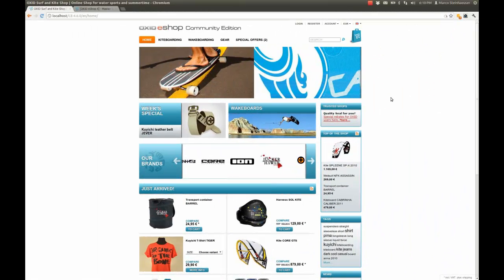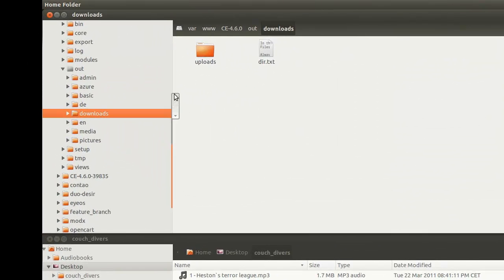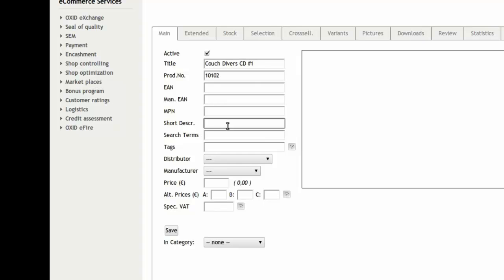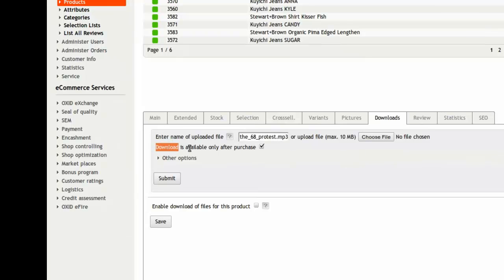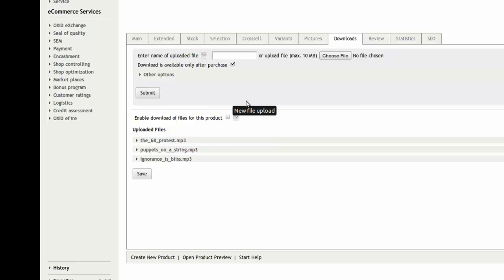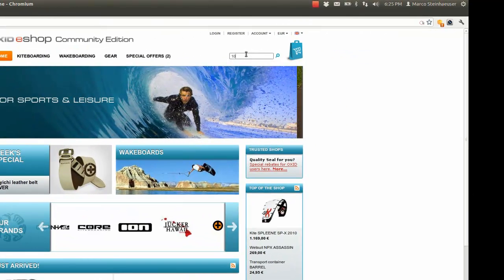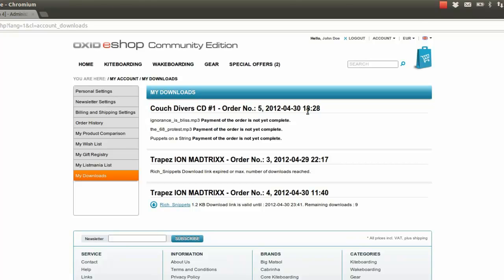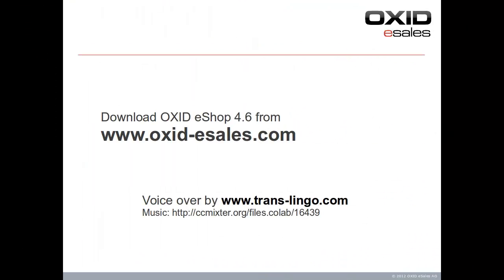New feature in OXID eShop version 4.6: Downloadable Products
Some business models are based on downloadable virtual products like software, PDF or MP3 files instead of the classic shipment of products purchased in an online store. This video explains how to set up downloadable products and how this feature works for the shop owner as well as for the purchaser of such product items.

Please note: This screencast has been recorded after OXID eShop version 4.6 was finished and all opitons can be found in the right place. The screencast about downloadable products you may know already has been taken in an early beta phase.

for the voice over!